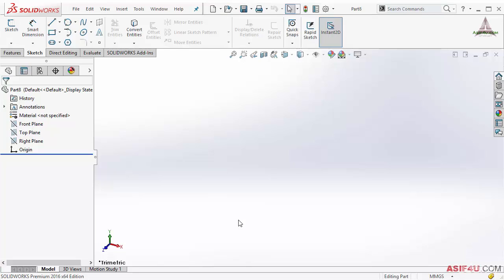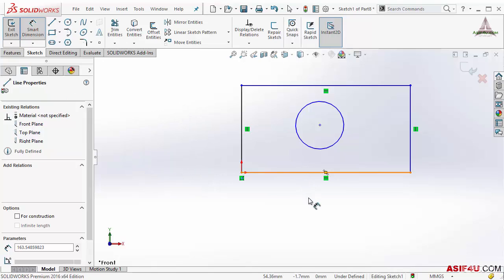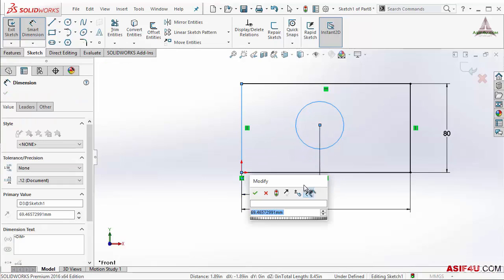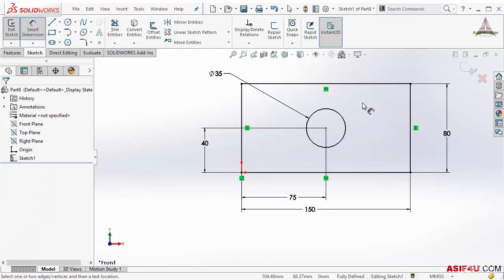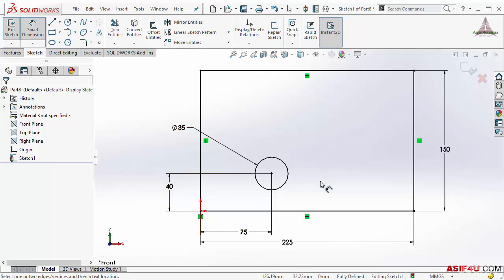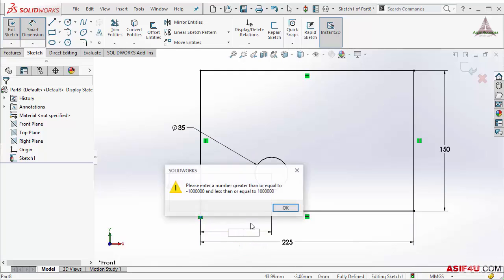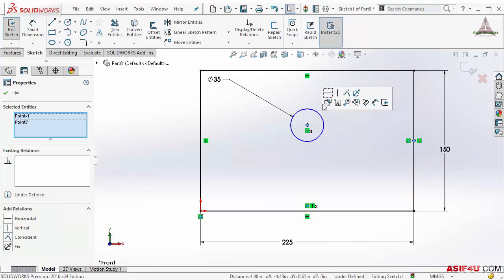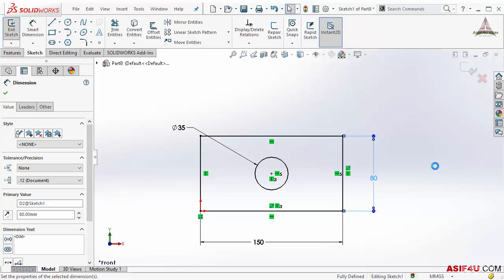001 Understanding geometric constraints in solidworks